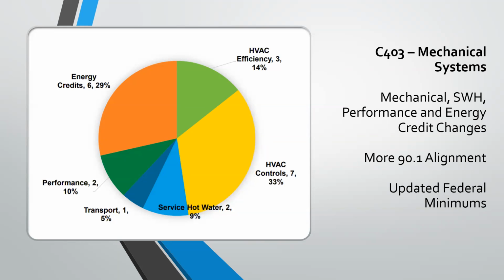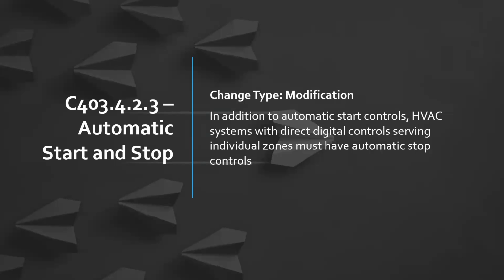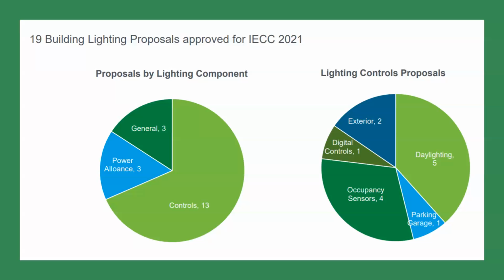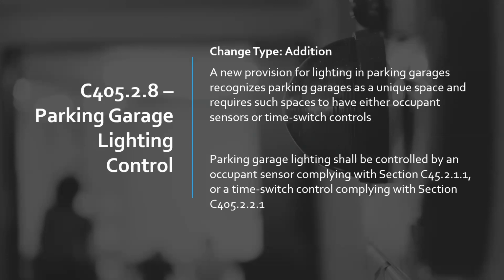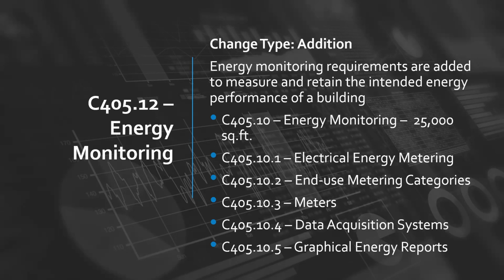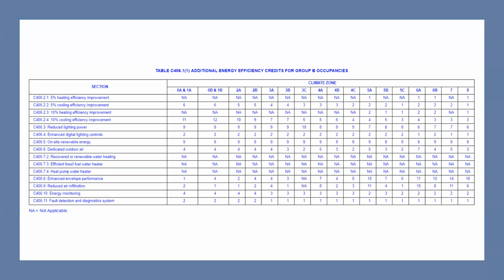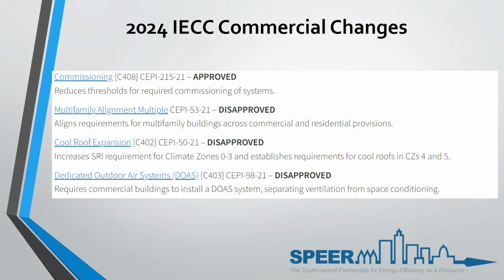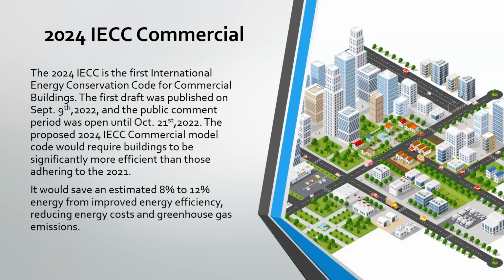PART 2: 2021 IECC Significant changes to the Commercial Code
The 2021 IECC is now being widely adopted throughout Texas, and we will review what changes were made from the 2015 and 2015 IECC in a two part series. This is Part 2 of the changes to the Commercial Code for the 2021 IECC.